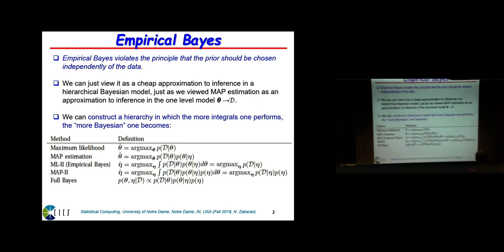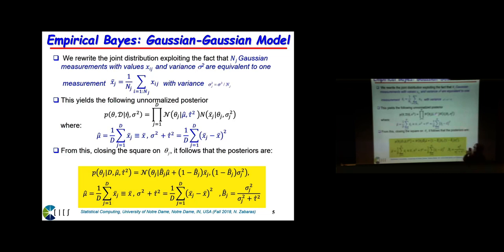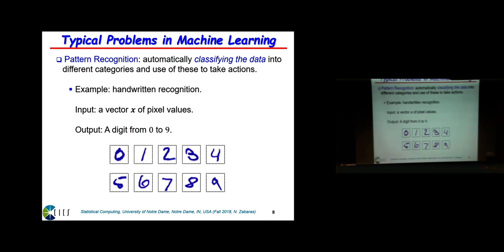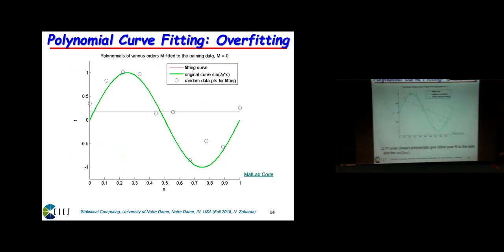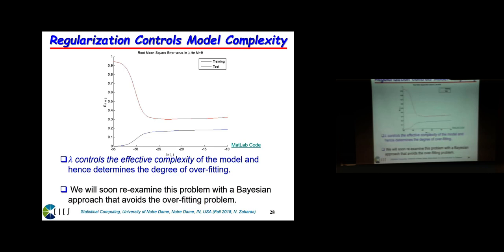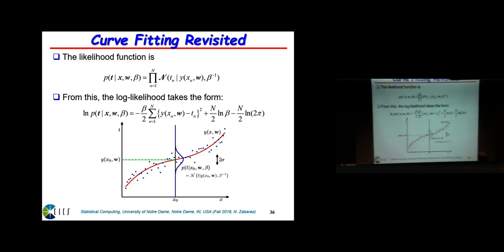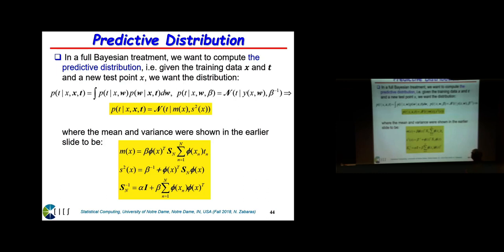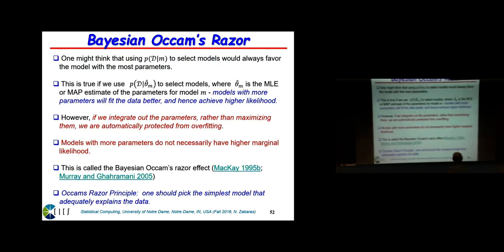Lecture 12: Introduction to Bayesian Linear Regression and Model Selection